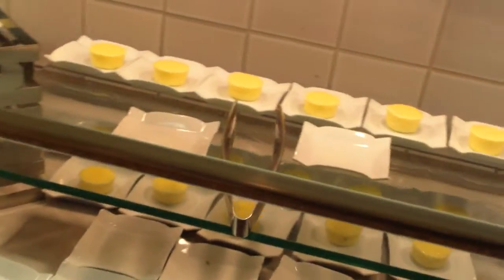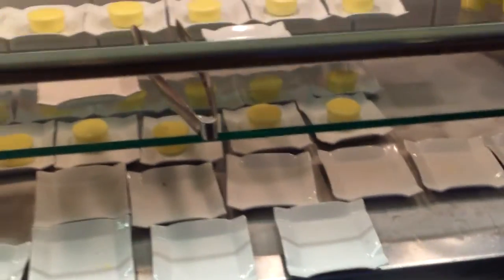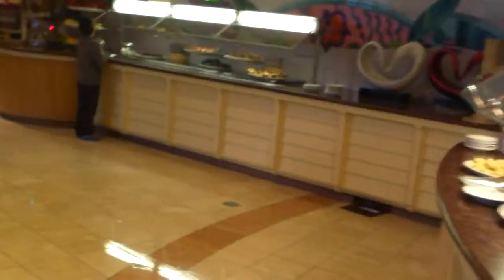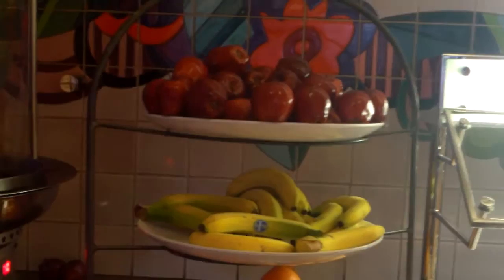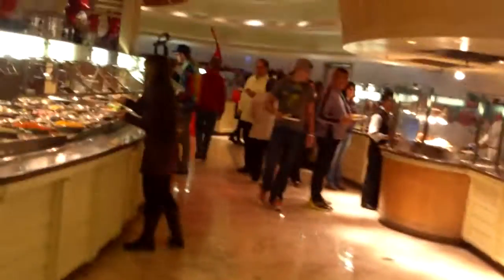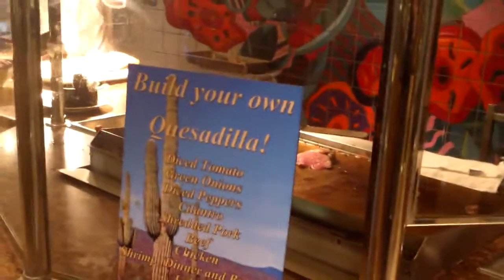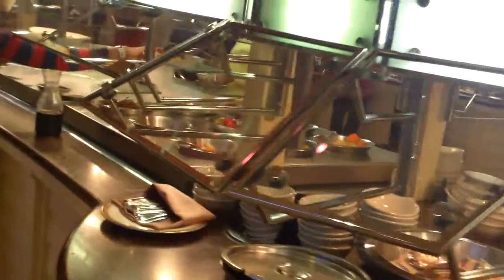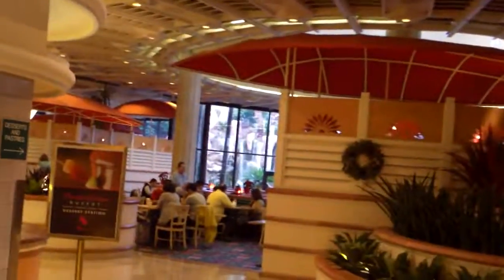Full Tour of Flamingo Buffet in Vegas